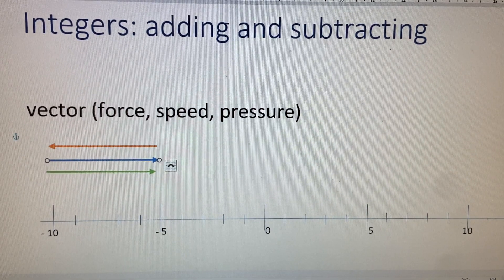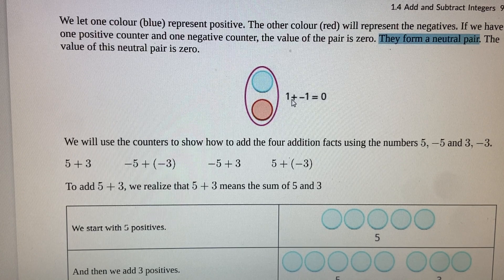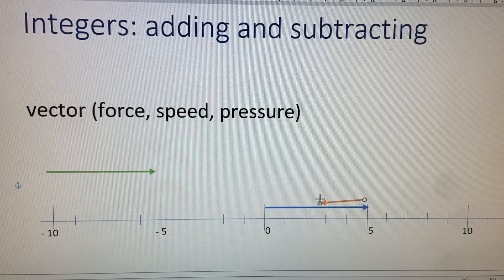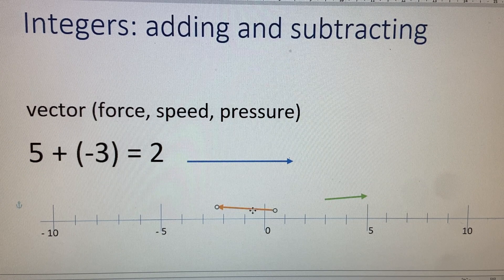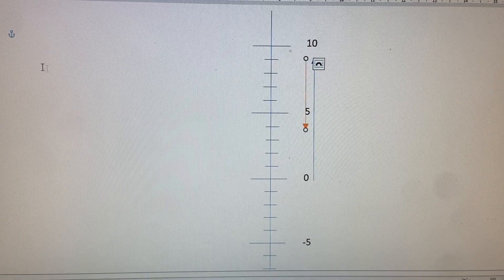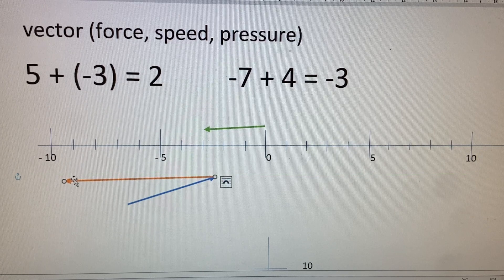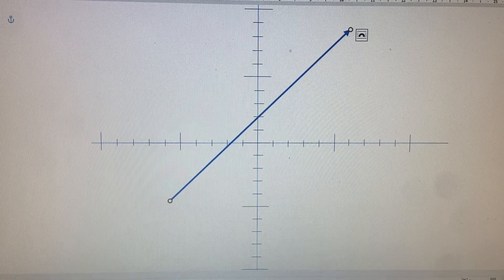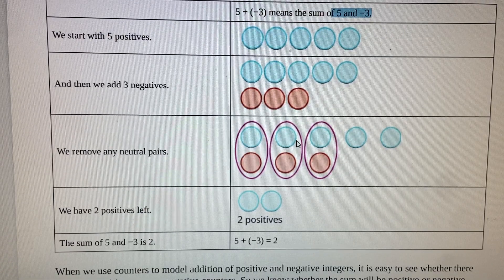Integer addition and subtraction - vector model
Step-by-step explanation and examples